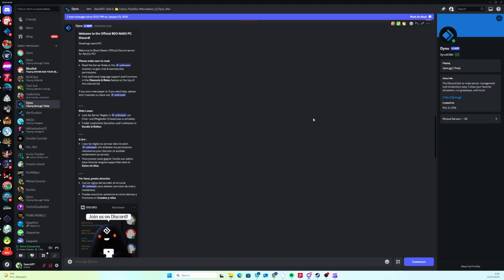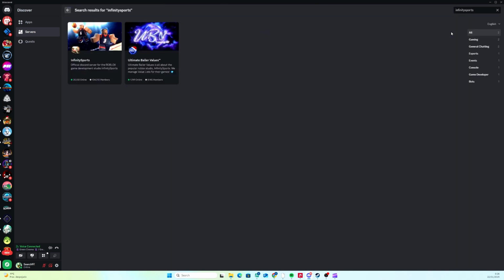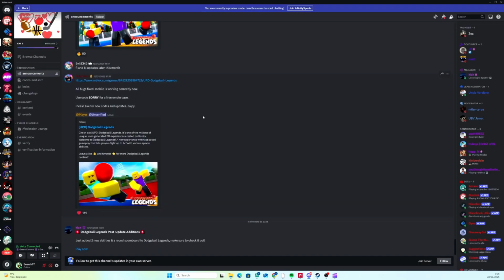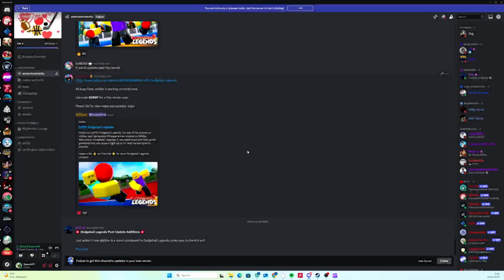HOW to JOIN FOOTBALL LEGENDS ROBLOX DISCORD SERVER ✅PC & MOBILE✅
In just a few moments, we will show you how to join the Football Legends Roblox Discord server on PC and mobile devices. Whether you are a casual player or a competitive one, joining the Football Legends Roblox Discord server allows you to connect with other fans and players, stay updated on new game features, and participate in exciting community events. The Football Legends Discord server is the perfect place to share strategies, discuss the latest football updates, and engage with other passionate football players. Don't miss your chance to be a part of the vibrant Football Legends Roblox community!